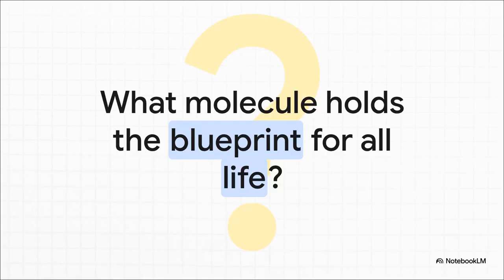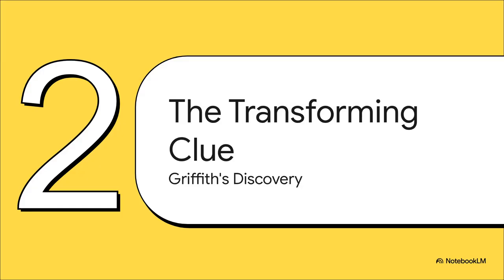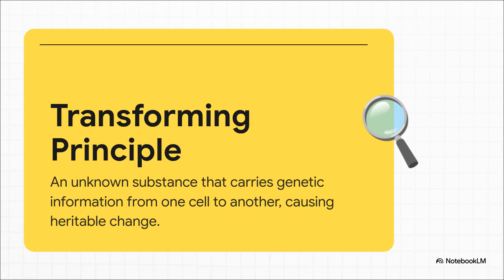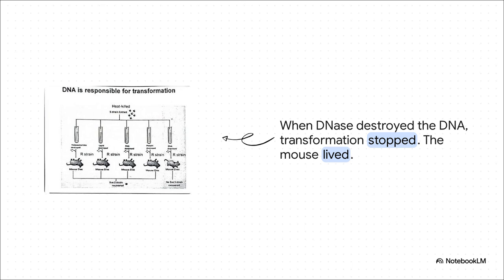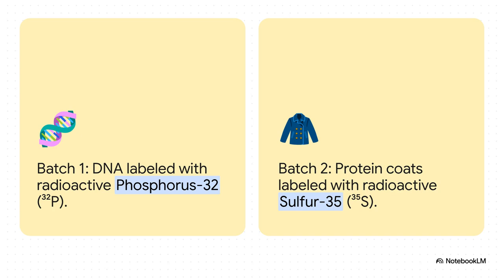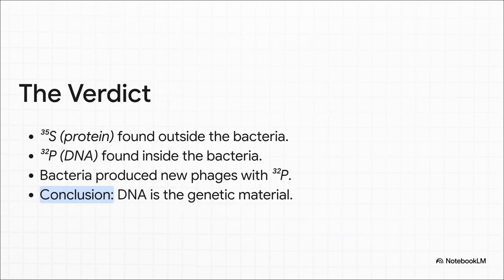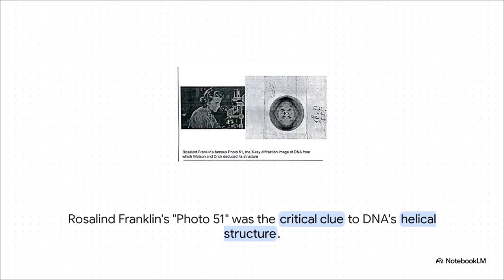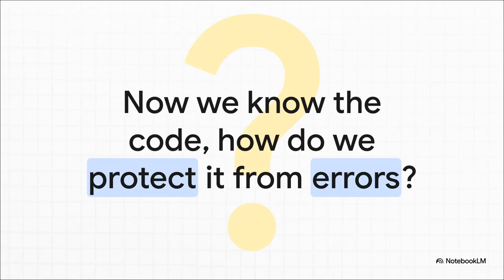Microbial Genetics Masterclass: From DNA Structure to CRISPR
This comprehensive guide covers the final piece of the MCB 301 puzzle. We revisit the Central Dogma (DNA \rightarrow RNA \rightarrow Protein) and see how it applies to the most advanced medical treatments available today, including treatments for Haemophilia A and Beta-Thalassemia.
​Key Topics Covered:
​Foundations: DNA structure and the flow of genetic information.
​The Hershey-Chase Experiment: Identifying DNA as the genetic carrier using P^{32} and S^{35} isotopes.
​Immune Regulation: The role of the Foxp3 gene in T-cell development.
​Clinical Applications: Real-world drugs like Roctavian and how they use viral vectors for gene therapy.